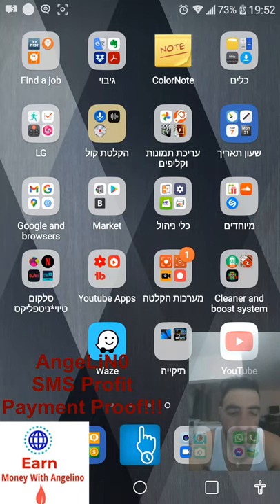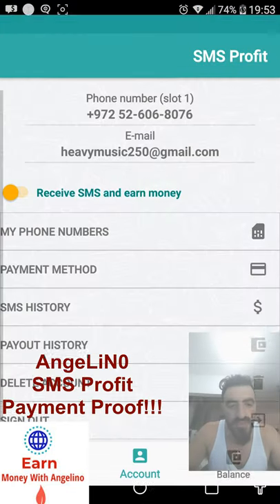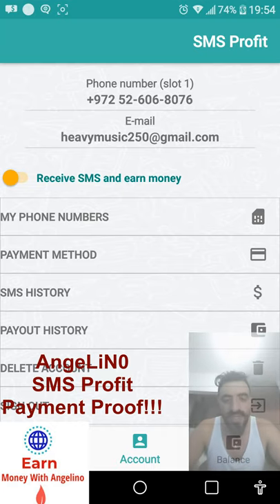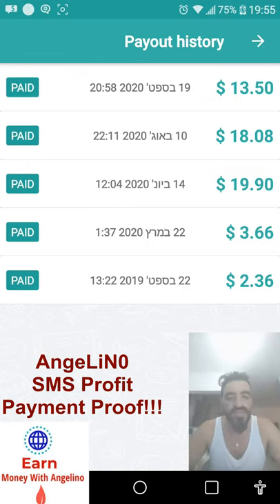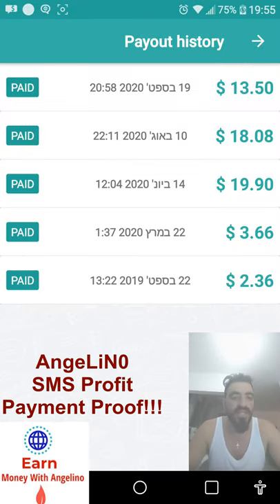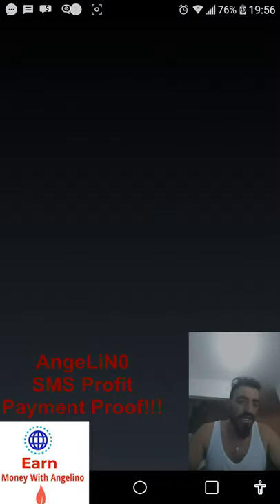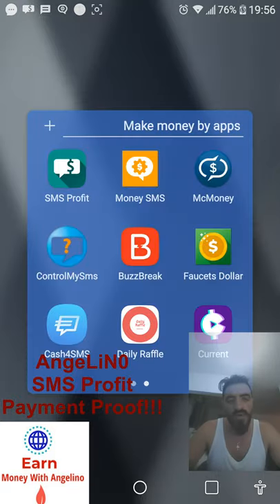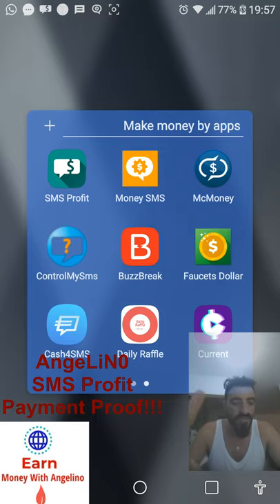SMS Profit Payment™ [PROOF]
Make money online with sharing files that you upload so people download for free and you earn money for this.

Pinterest Perfection

Introducing Pinterest Perfection - How to use Pinterest to Monetize Pictures. Inside this eBook, you will discover the topics about Pinterest basic use tips, link up with trusted bloggers, don't be pushy, be unique, provide helpful info, get creative, make your product users the star, choosing the right pictures, update frequently and watch your etiquette. For The Price, This Is Real Good SmartPhone

Pinterest Perfection

רישיון